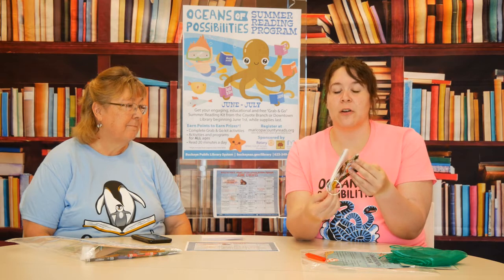Buckeye Readers Chat Oceans of Possibilities Ep. 47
An ocean of possibilities awaits you in this next wave worthy episode of Buckeye Reader's Chat!  Catch more great episodes on the Buckeye Public Library System YouTube Channel!